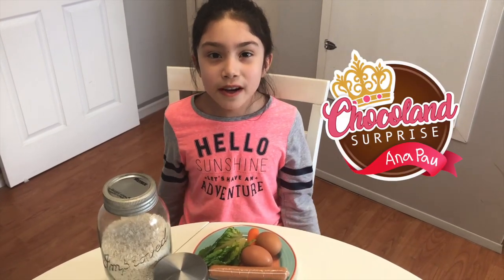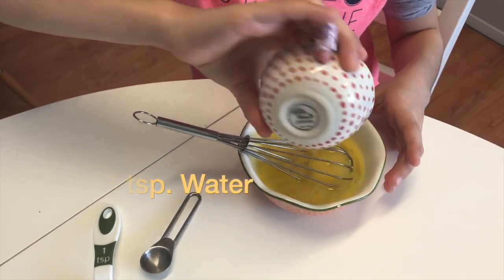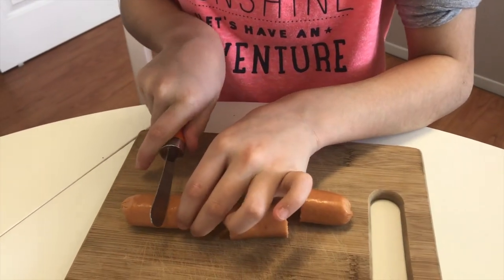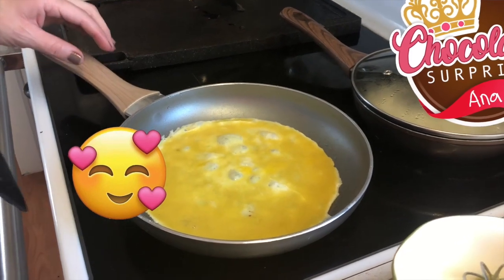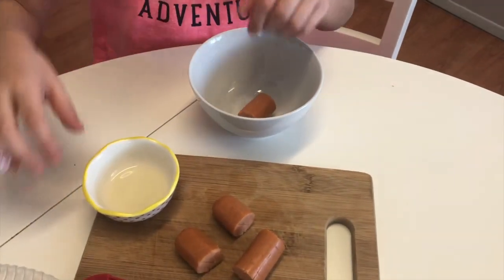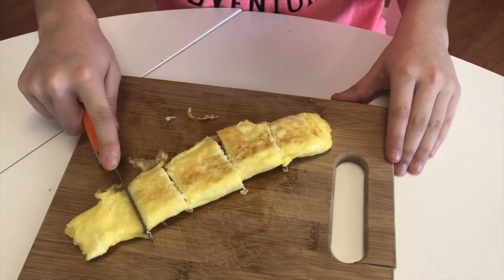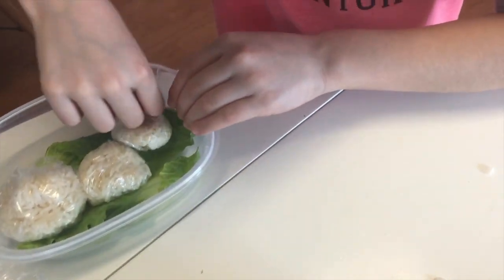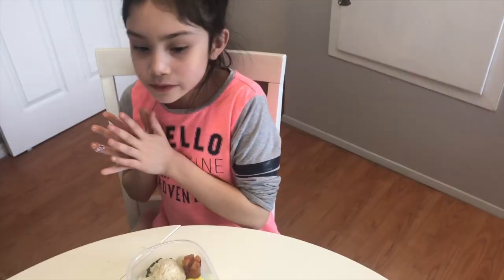Olaf Rice Recipe Chocoland Surprise by Ana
A fun recipe to do while you´re stuck at home. You´re going to have so much fun making this Olaf Rice Recipe with your family.